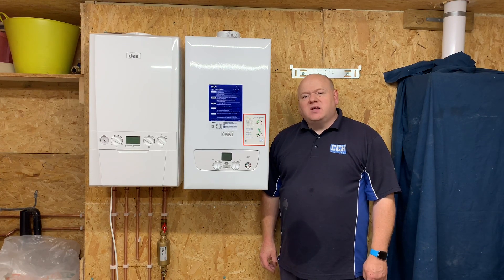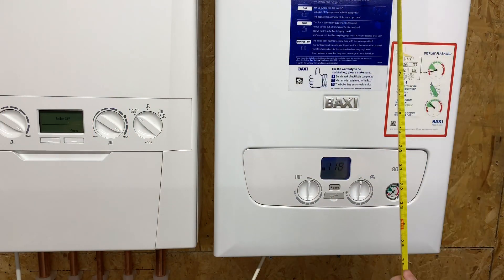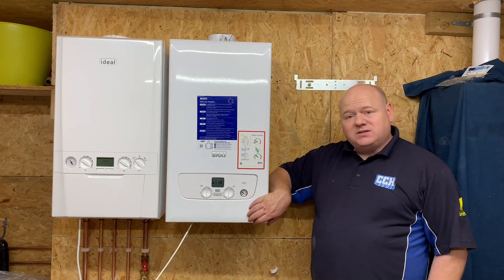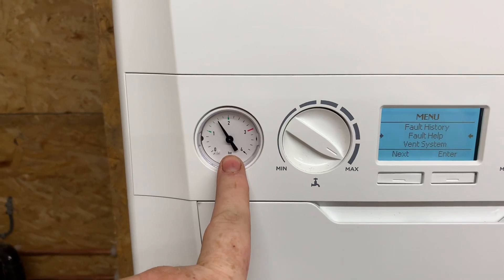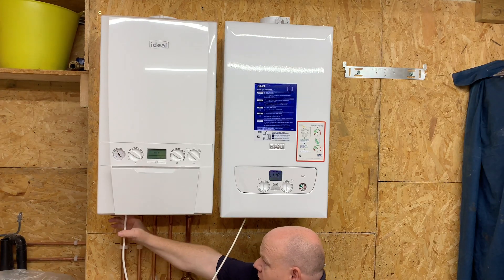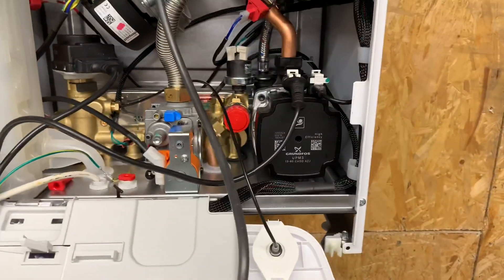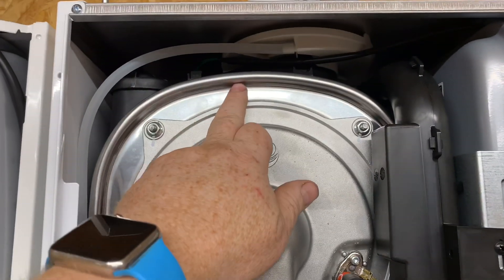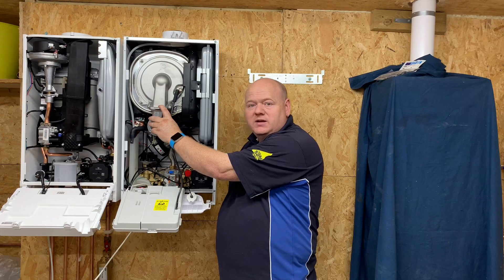Combi Boiler Reviews - Ideal Logic Max v Baxi 800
Baxi 800 v Ideal Logic Max Which one is best. Baxi 800 combi boiler review and Ideal Logic Max combi boiler review. Which boiler is best. What's the best combi boiler. BEST COMBI BOILER
Combi boiler reviews. On the left here, we've got the Ideal Max. That's the Ideal Logic Max combi boiler. On the right here, we've got the new Baxi 800 combi boiler. What I'm going to do, going to have a look at both boilers, show the features and benefits of both boilers and let's see which one we think is best.

First of all, if we compare the size of both boilers, there's not that much in it at all. The Baxi 800 is... Well, I think they're almost identical, to be honest. The front of it looks a bit lower, but there's not much in it. If we look at side, again, there's not much in it. They're both cupboard fit boilers. If we look at the measurement of the side of the boiler, you're looking roughly about 295 millimetres, just over 11 inches on the side. We'll have a look at the height now. If we look at the height, we're looking roughly 700 millimetres, 70 centimetres or around just over 27 and a half inches.

If we look at the top of both boilers, we can see the Baxi. With the Baxi, you can put the pipes up the back and the boiler is still cupboard fit. With the Ideal Logic, you would need a standoff bracket. That would bring the boiler out about 50 millimetres, and then that would no longer be a cupboard fit boiler. Just have a look on the back of the Baxi 800, we can see there's lots of space to take all your pipes up the back.

Both these boilers come with a 10 year parts and labour warranty as long as you have the boiler serviced. You need to make sure you maintain the boiler and have it serviced, and then you will have a 10 year parts and labour warranty. Both boilers come with a filter. The Ideal come with an Omega Filter or a brass filter. The Baxi 800 comes with a ADEY filter, which is a plastic filter.

If we look at the boiler, look at the outputs. The output from the Ideal Logic Max, 24 gives you 9.9 litres a minute, 30 gives you 12.4, 35 kilowatt gives you 14.5 litres a minute and that's at a 35 degree rise. The Baxi comes in a 25 kilowatt, which is 10.2 litres per minute. It comes in a 30, which is 12.2 litres per minute. It also comes in a 36 kilowatt, which is 15 litres per minute. The Baxi gets the edge slightly on the 24 and the 36 kilowatt. The Ideal Logic Max gets the edge slightly on the 30 kilowatt boiler. I would say that they're more or less the same really. Both boilers will give you similar outputs for your hot water.

If we look at the Logic, so this is the Ideal Logic Max, we've got the pressure gauge, which is nice and big, which is on the front. We've got the hot water temperature that we can adjust. We've got the front display. The front display on this boiler is very nice and it's got a lot of different options in there. We've got the central heating and then we've got the mode, so you can turn the boiler off. You can have it on hot water only or you can have it on hot water and heating on there. If we pull the front flap down, this pull out here can also be used to put an in-built timer or clock.

If we look at the Baxi, so this is the Baxi 800, the front display is very simple and fairly basic. You've got heating, temperature up and down for your heating. You've got your display, which only really tells you faults. We've got a 118 fault on that at the moment. This boiler is not piped up, so it's got low pressure fault code. It's good for the fault codes. Then, we've got the temperature of the hot water.

Let's have a look inside the boiler now. Both of these boilers have two screws underneath. The Logic has a little clip on each side, and then you can pull that off. The Baxi, again, two screws, one there and one there. You can lift the front off. If we lift the front off on both boilers, on the front of the Ideal, it's plastic. For a gas engineer, you won't be able to stick your analyzer to it if your analyzer's got a magnet on it. This one's metal. The Baxi 800 is a metal front.

Let's have a look inside. If we have a look inside both boilers, the Ideal Logic Max just clips down nice and easy. The Baxi 800 also pulls down nice and easy. If we start at the bottom, Grundfos pump. In the Ideal Logic, it's got a 1570 pump. Again, in the Baxi, the Baxi's got a Grundfos pump as well. The Baxi has got a 1560 pump. If we have a look inside the Baxi, the components are brass, which are proven really because they've been in the Baxi Platinum for many years. They're proven to be reliable. If we look in the Logic, the parts are plastic in the bottom. The plastic parts are made by Grundfos. Ideal say that the plastic is more reliable.